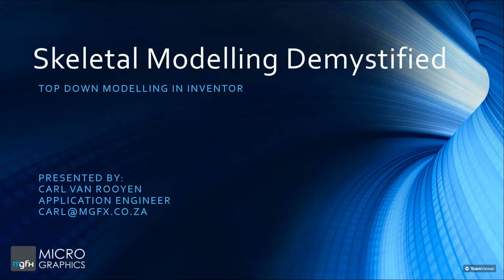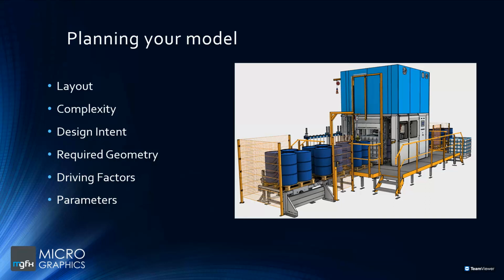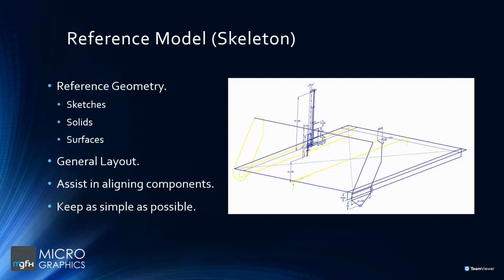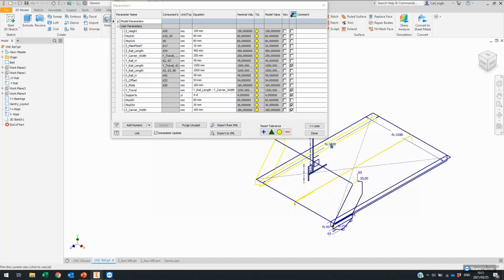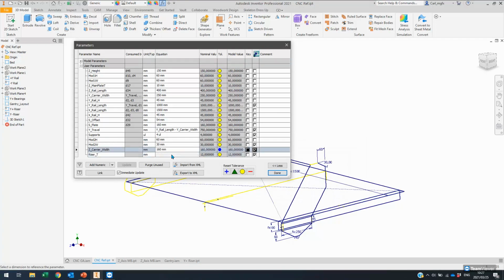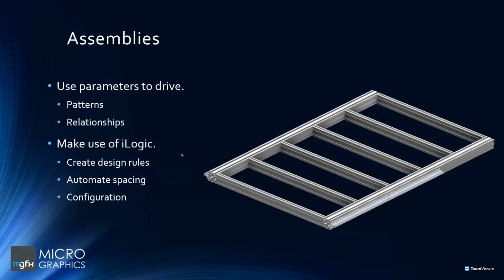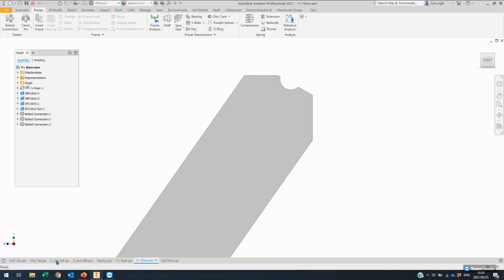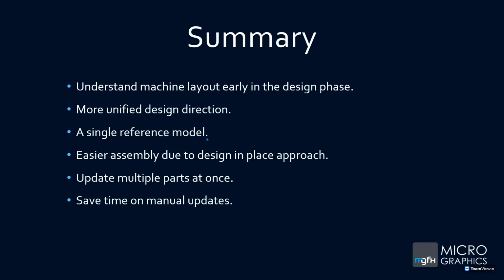Demystifying Skeletal Modeling Webinar 25 Mar 2021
In this webinar we look at how to leverage Top Down design through the use of a skeletal (reference) model.
Agenda:
-Intro
-Planning Your Model
-Reference Model (Skeleton)
-Part Design
-Assemblies
-Update your Design
-Summary
-Q&A